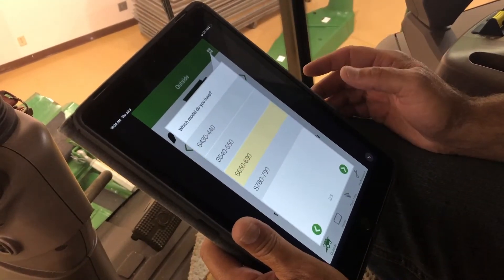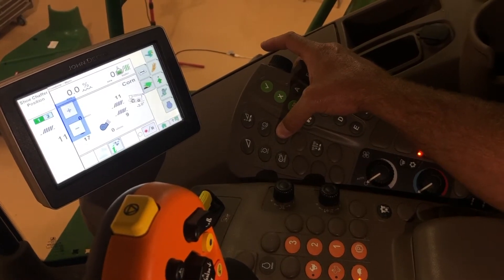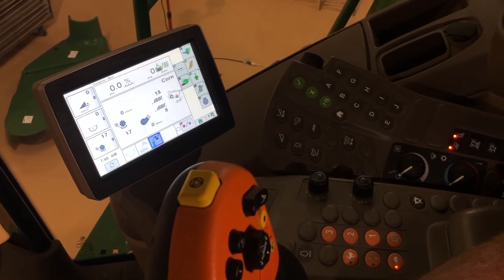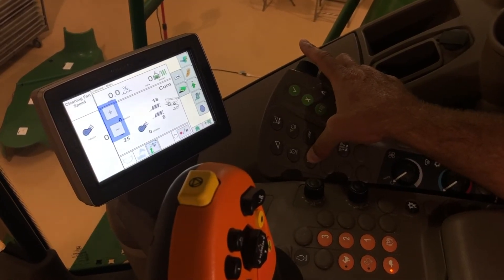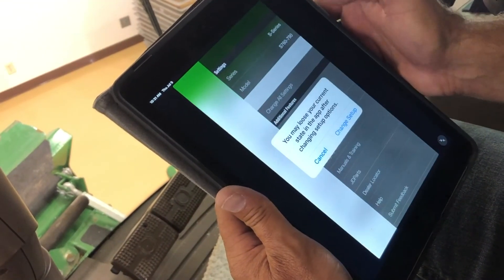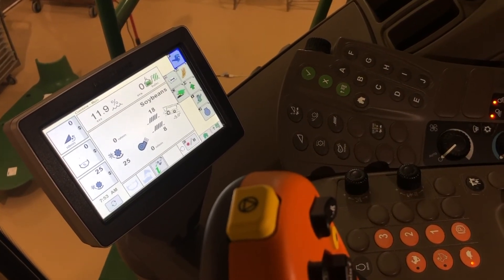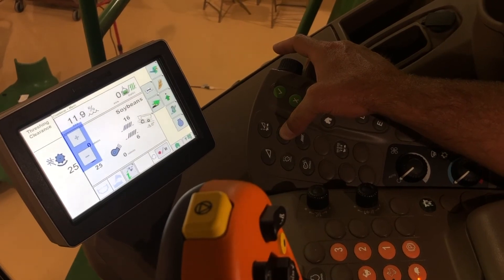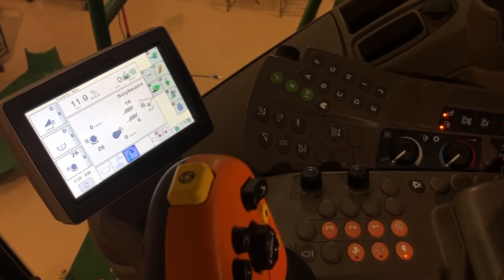In Cab Settings and Adjustments – S600 machines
In this video, we'll cover in-cab settings and adjustments on your John Deere S600 Class 6-7 combine.

Corn Settings:
0:29 - GoHarvest App
1:22 - chaffer & sieve
2:12 - threshing speed & clearance
3:14 - fan speed

Soybean Settings:
3:49 - GoHarvest App
5:04 - chaffer & sieve
5:27 - threshing speed & clearance
6:02 - fan speed